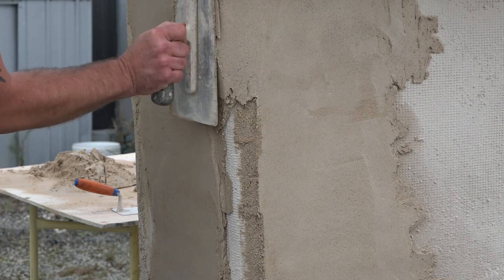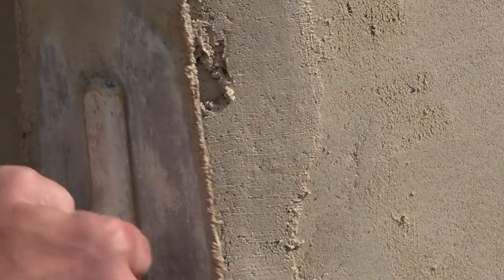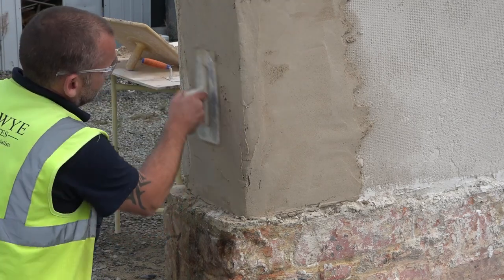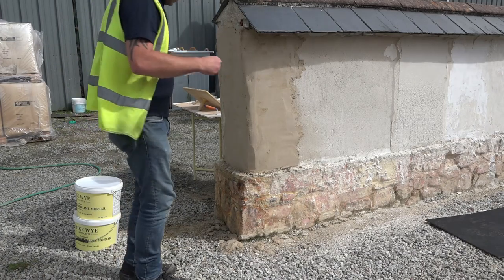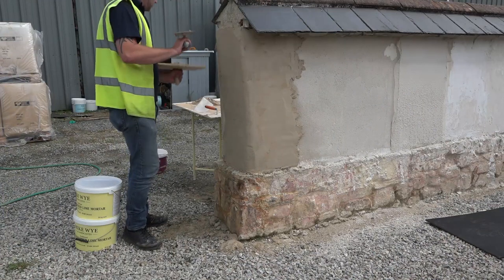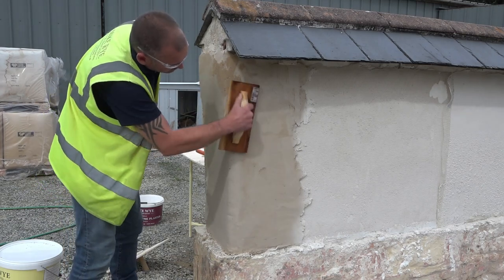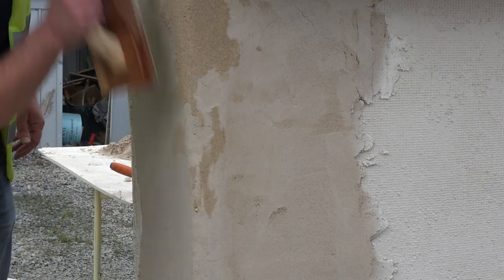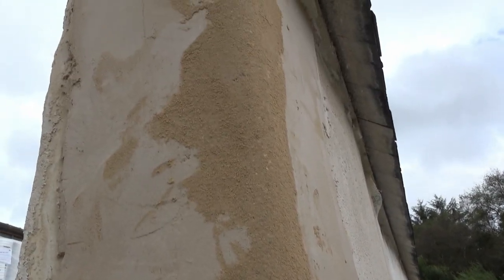Rendering external corners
Plasterer in residence Matt demonstrates some useful techniques to apply lime render to an external corner.